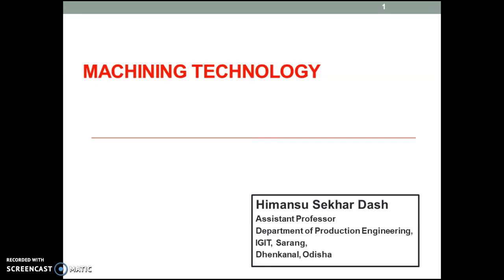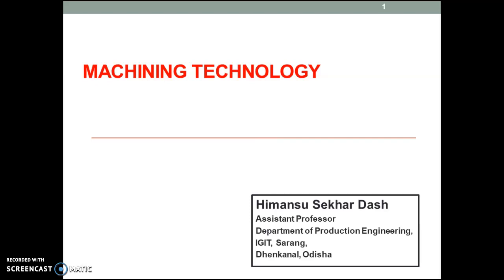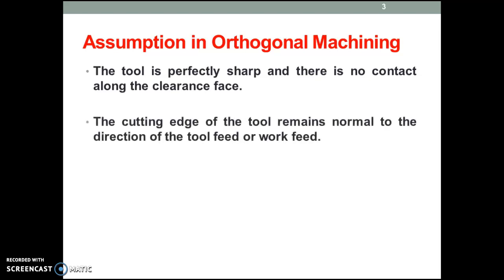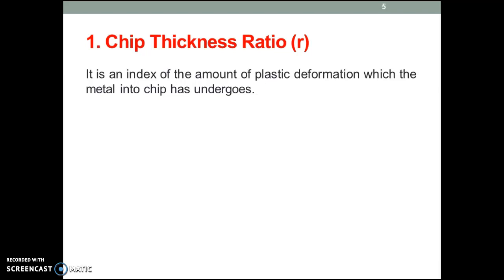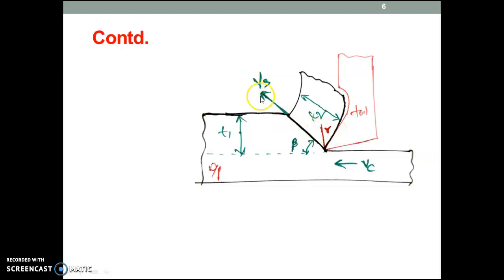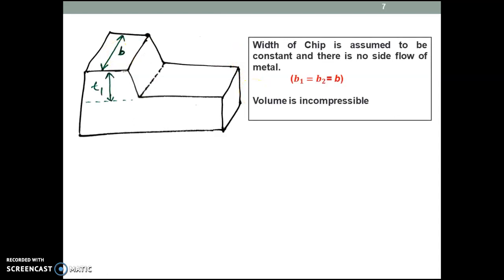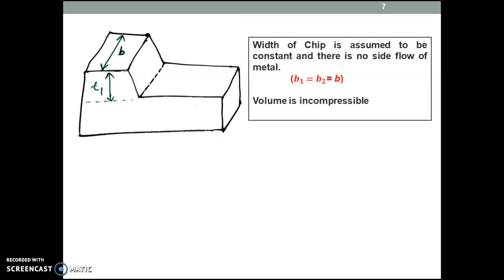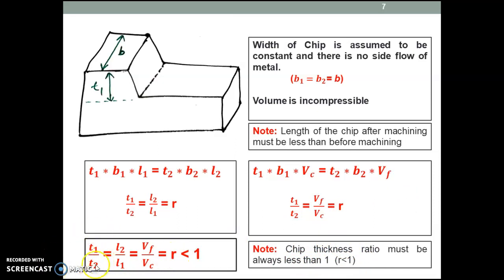Machining Technology Lec #01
Analysis of Orthogonal Machining